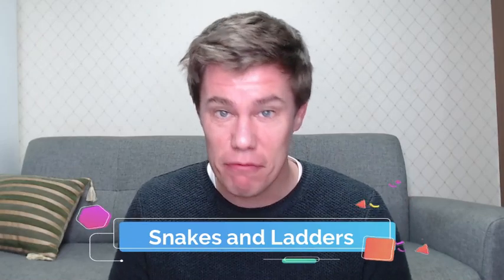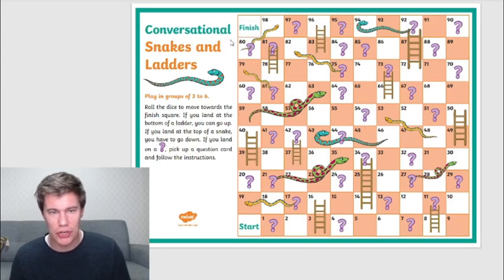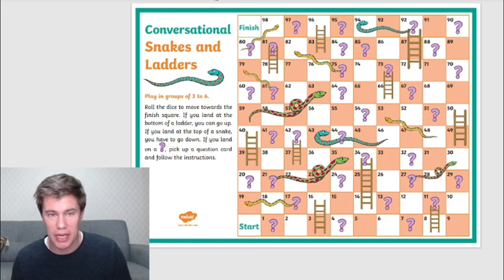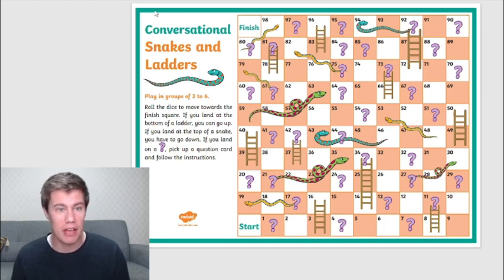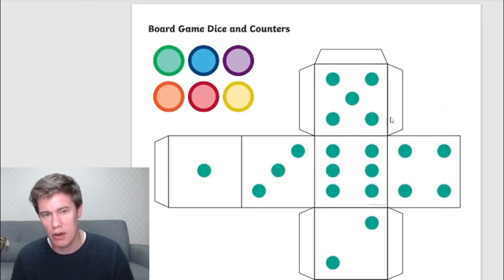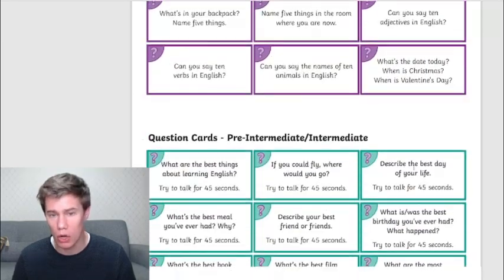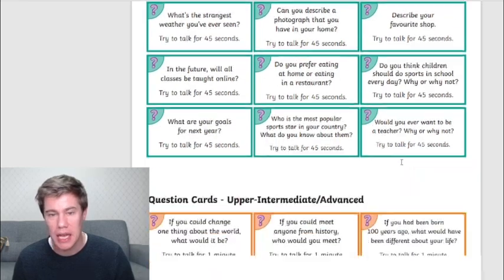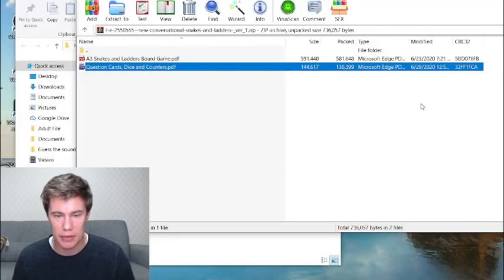English Speaking Snakes and Ladders Game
💡 How to make a noisy class quiet

🚀 SUPPORT

🎓LEARNING LINKS

⏱️TIMESTAMPS

0:00

🎼 MUSIC